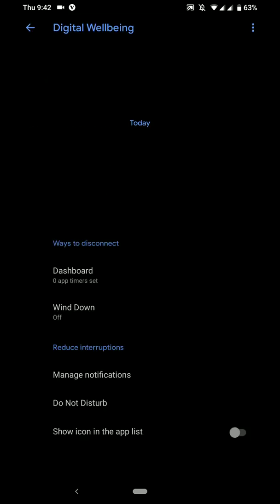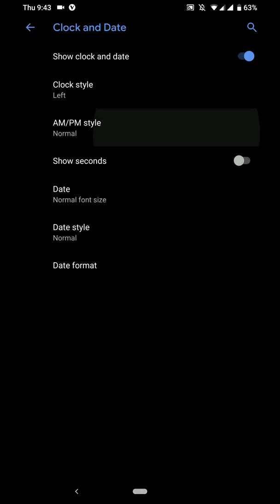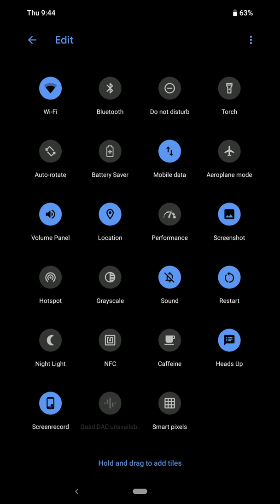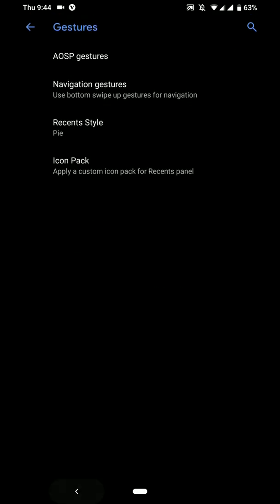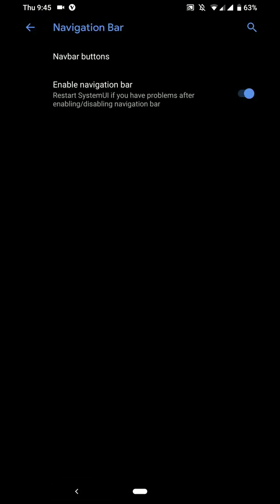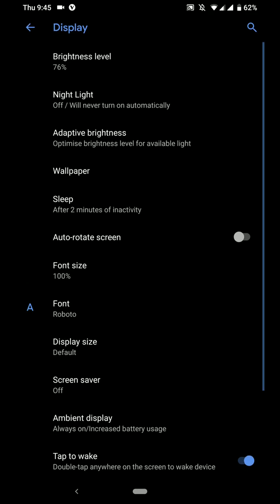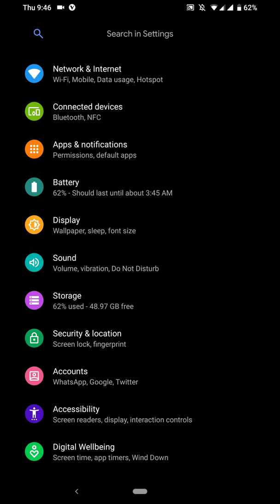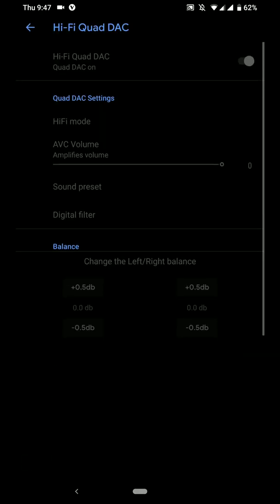COSP ROM[Android Pie 9.0] for LG V30 Review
Don't forget to thank the developer of this amazing ROM!